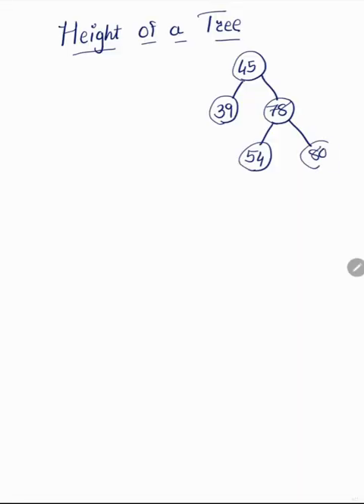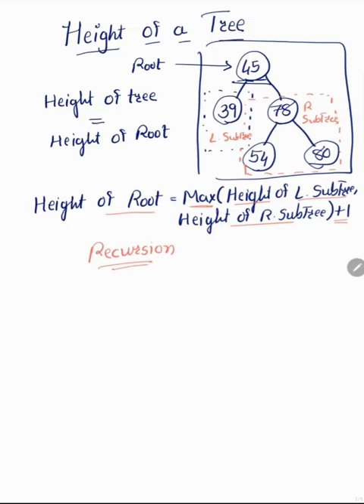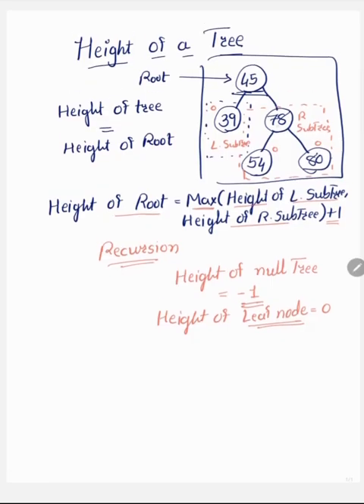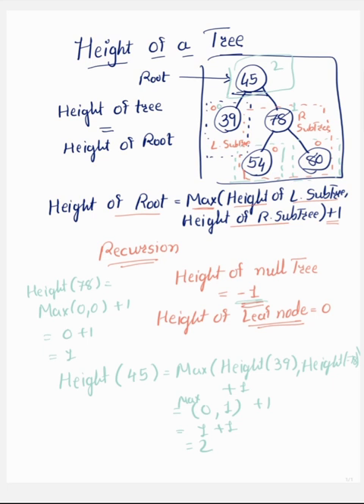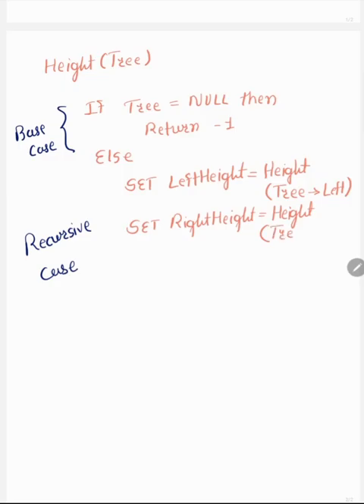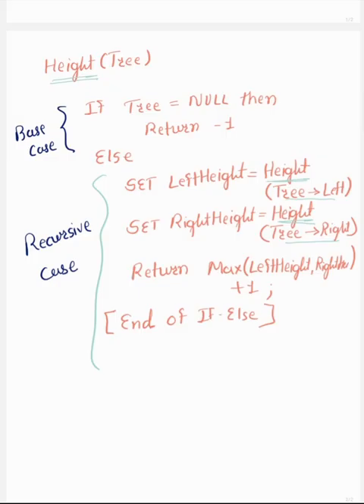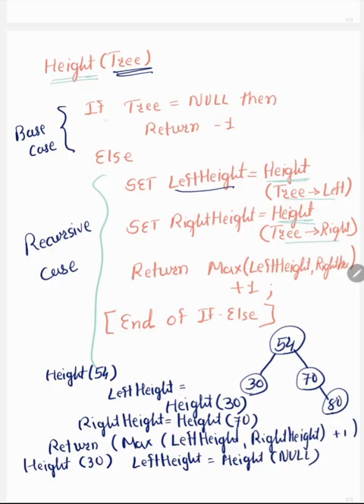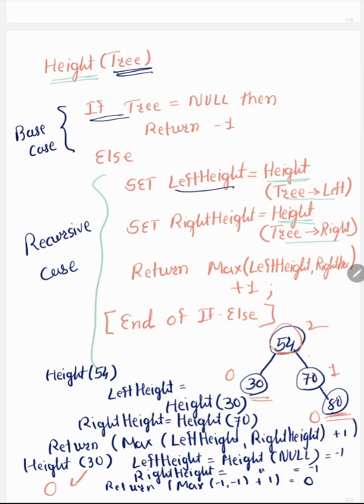Data Structure: How to find Height of a Binary Tree?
This video explains you the method of finding the height of a tree.